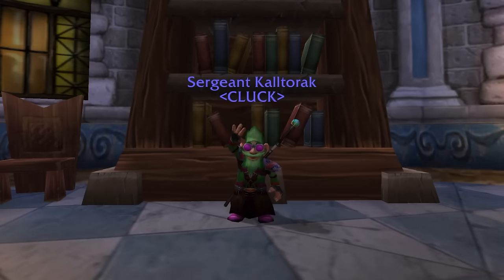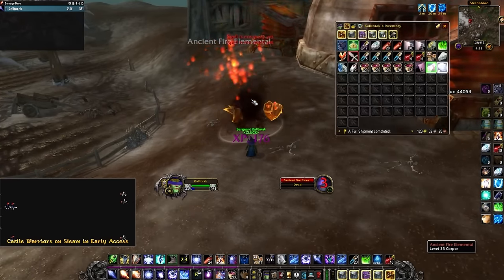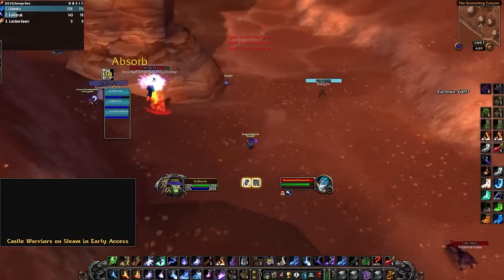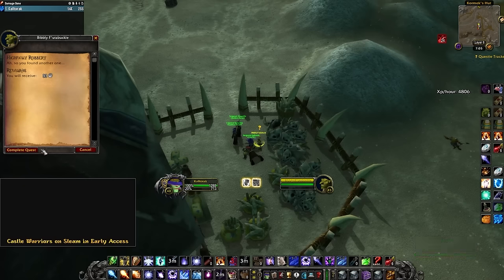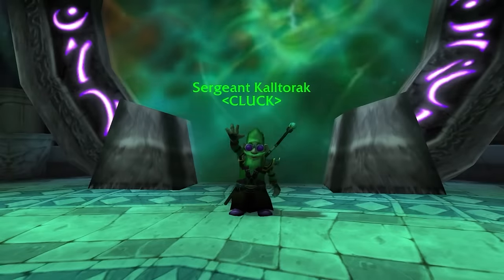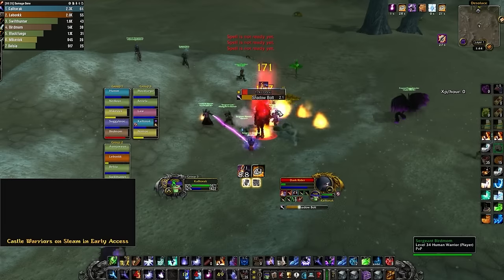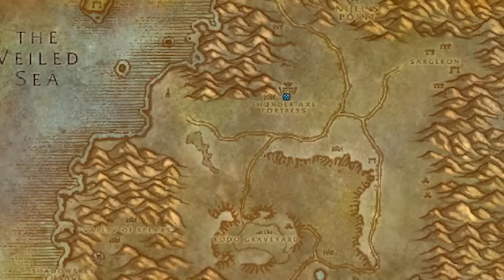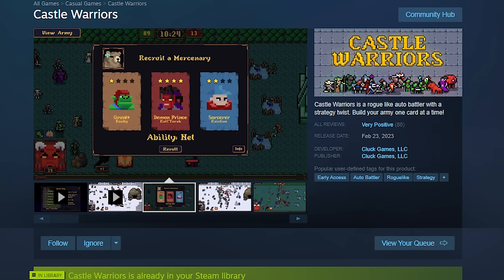How To Get All Phase 2 Mage Runes | Mage Phase 2 Rune Guide | KallTorak Living Flame NA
Intro - 0:00
Hot Streak - 0:32
Frostfire and Spellfrost Bolt Runes - 1:14
Chronostatic Preservation - 1:56
Brain Freeze - 3:06
Missile Barrage - 4:37
Spell Power - 6:12